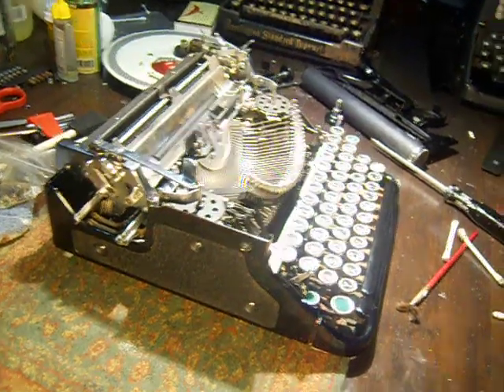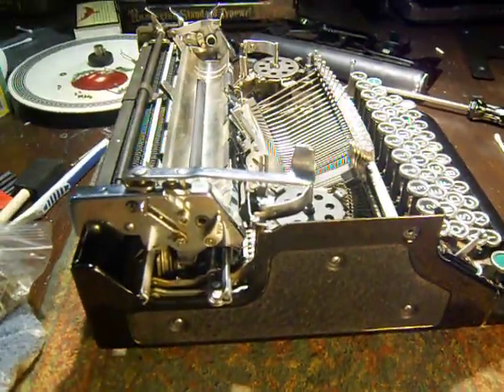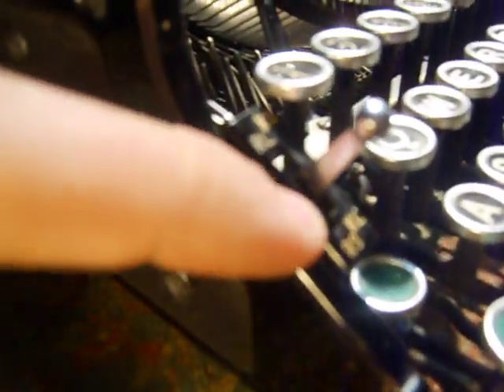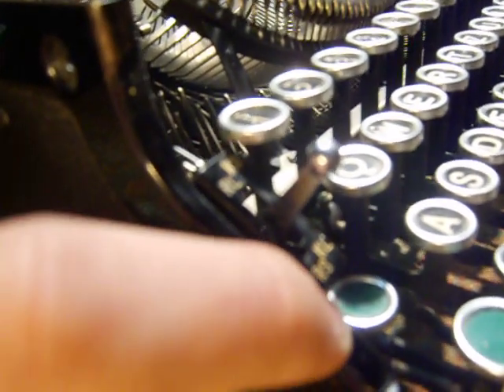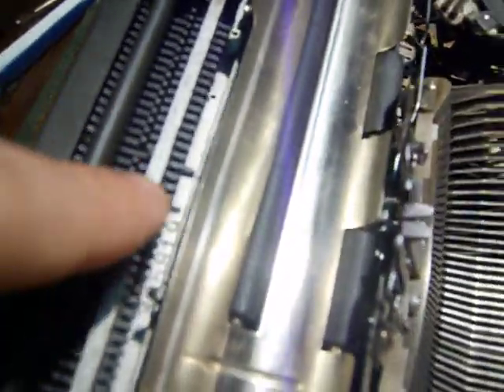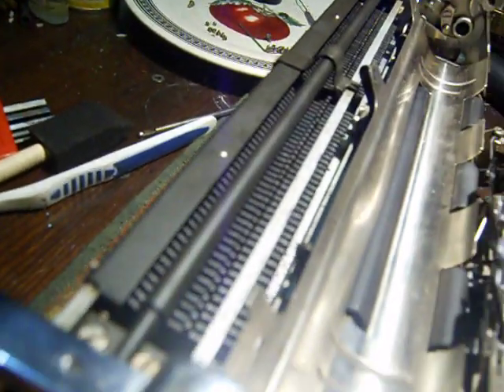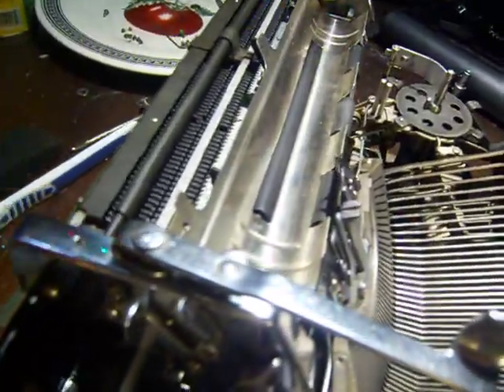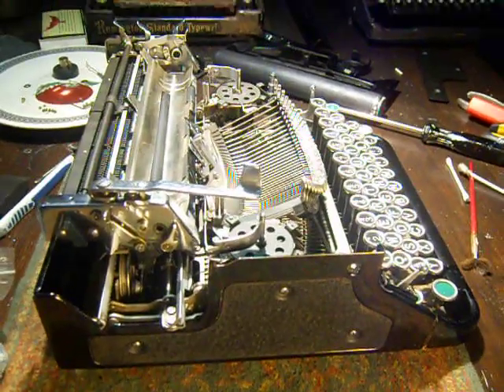Margin/Tabulator Mechanism - 1938 Continental 100 Typewriter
The mechanical acuity that was used to create the margin and tabulator components in the Continental 100 portables were worth capturing on video.